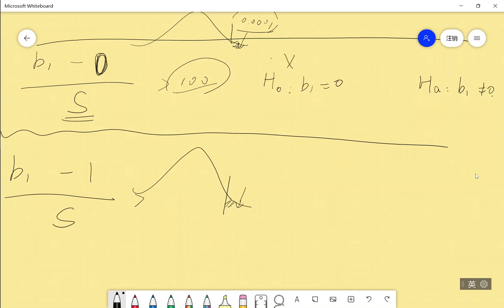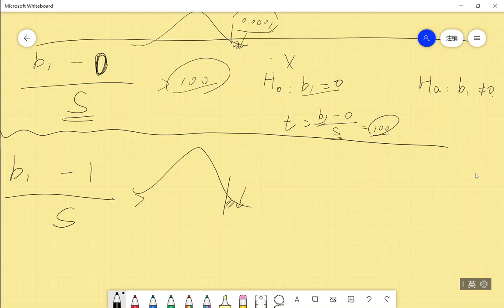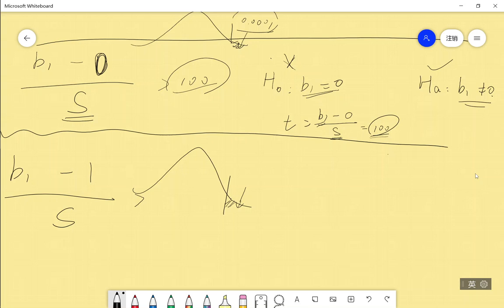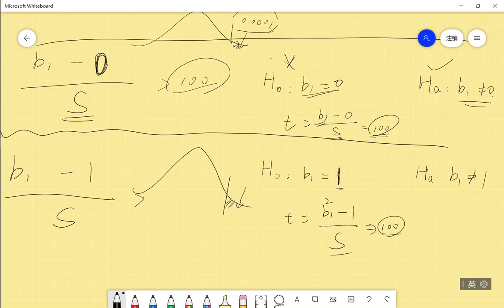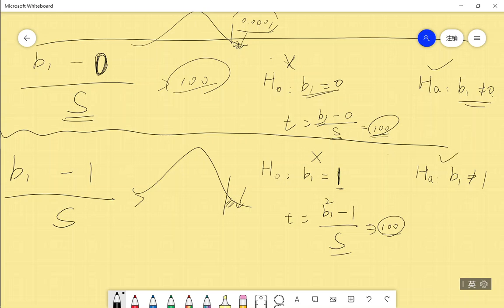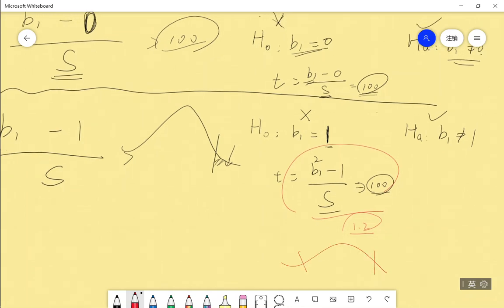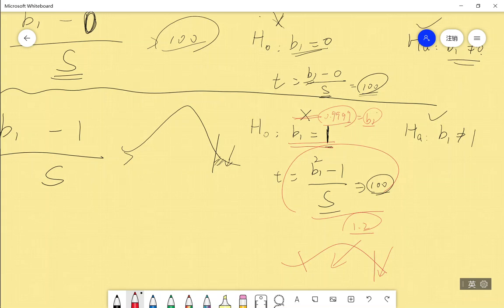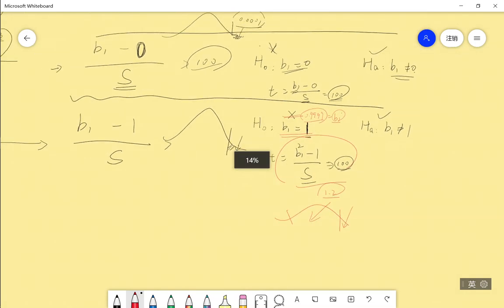Concepts of CFA: 24 Some discussion about t test PART 3